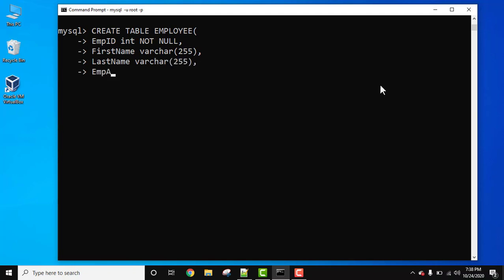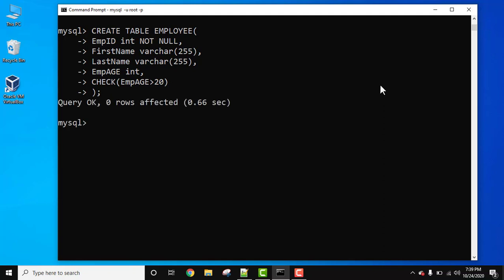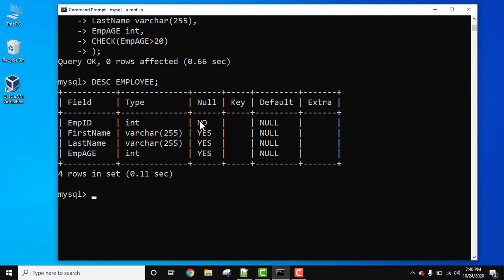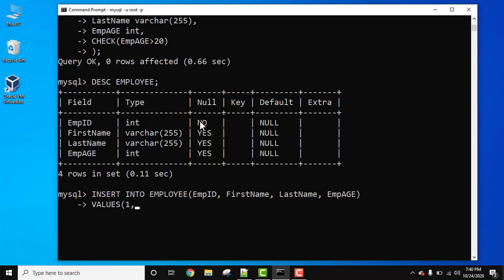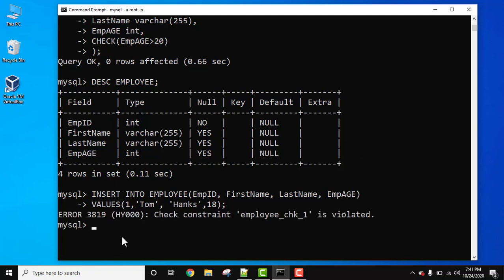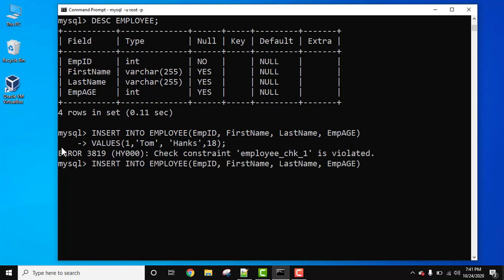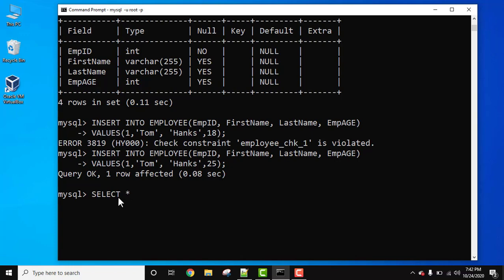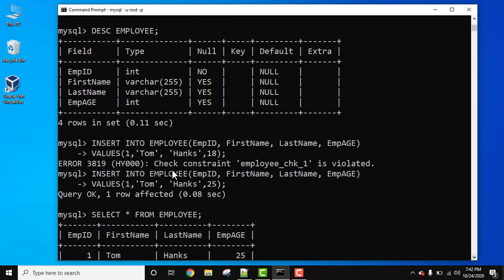MySQL Check Constraint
Learn how to work with the CHECK Constraint in MySQL to allow only specific values for a column. You can limit the value range set in a column, for example, Age less than 18, Marks greater than 75, etc.